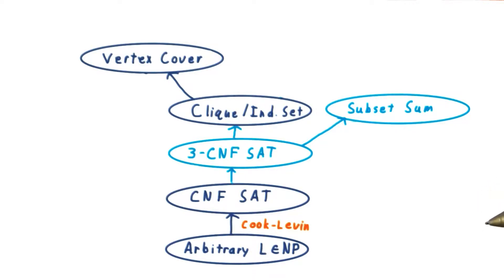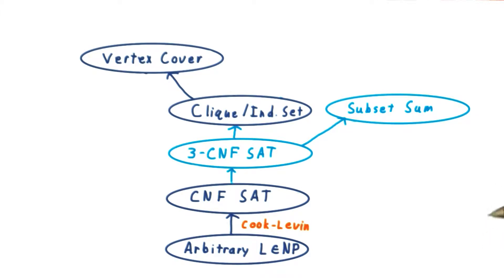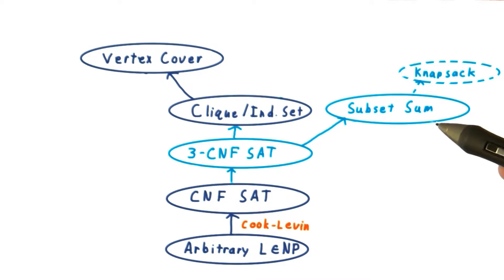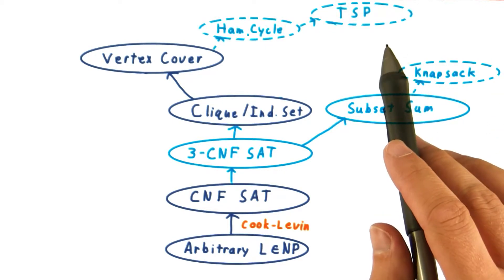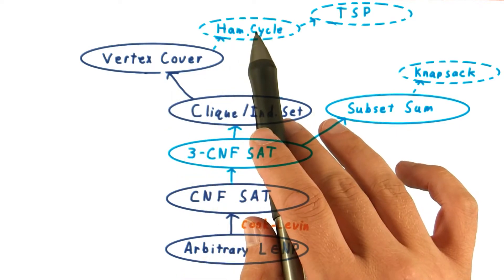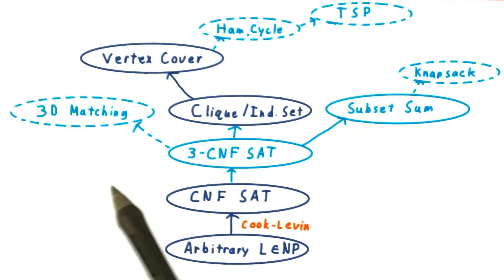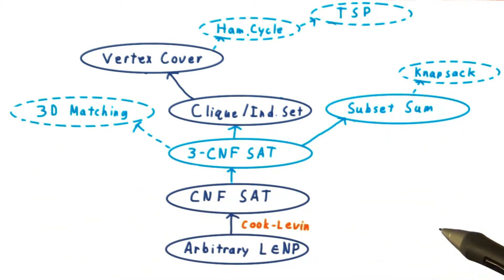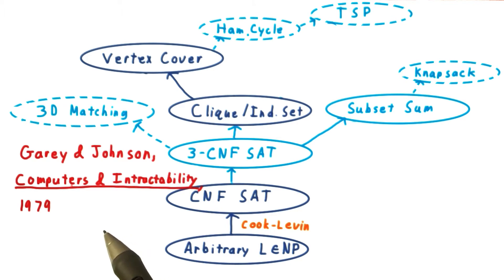NPC Conclusion - Georgia Tech - Computability, Complexity, Theory: Complexity